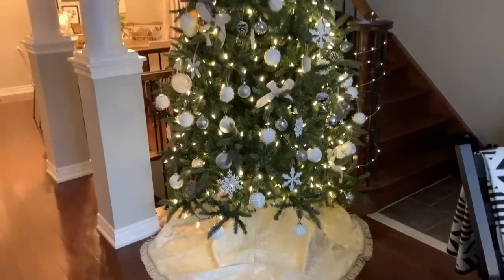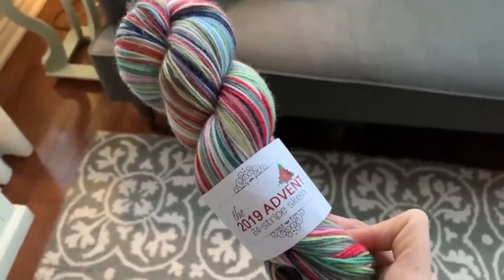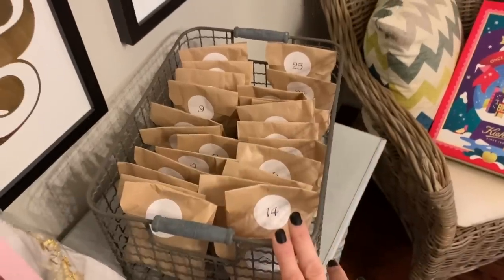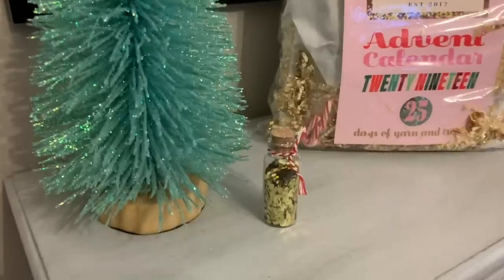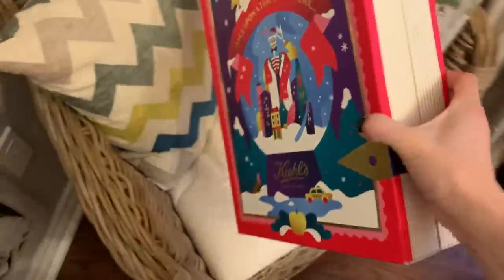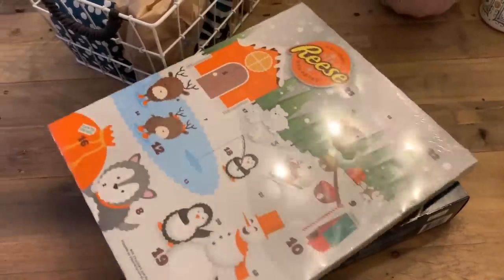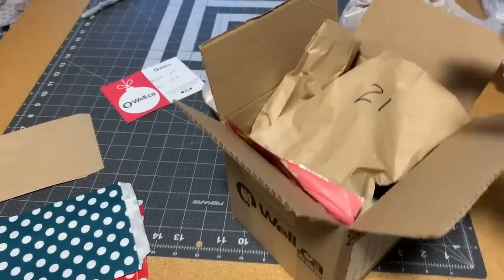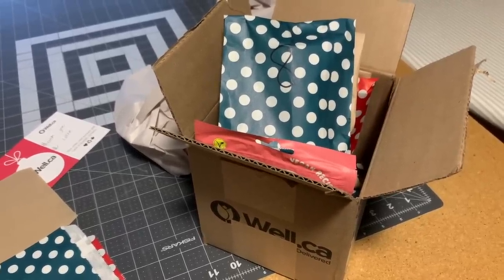vlogmas :: by the lakeside :: day 1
Join me for a day in the life in December!

Advent Calendar's:
Legacy Fiber Artz